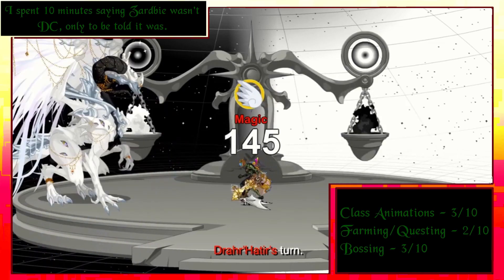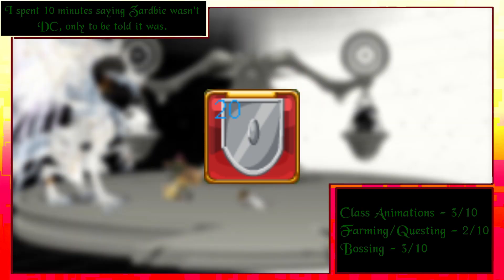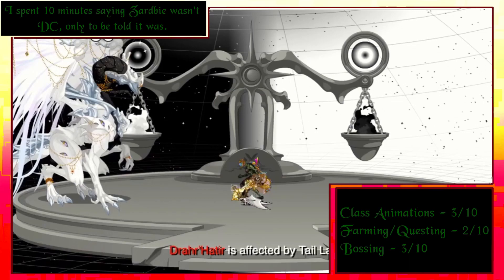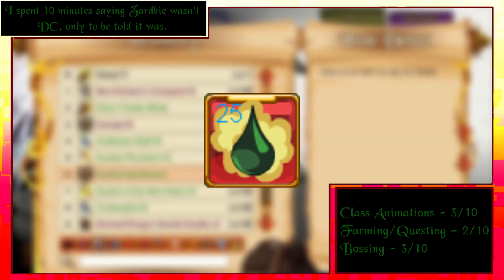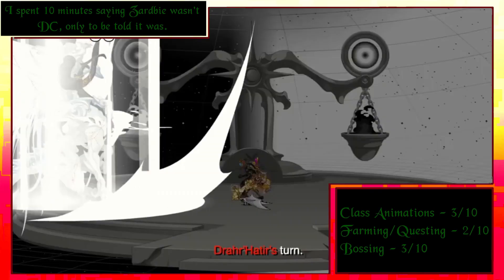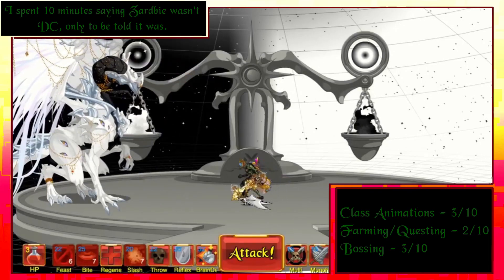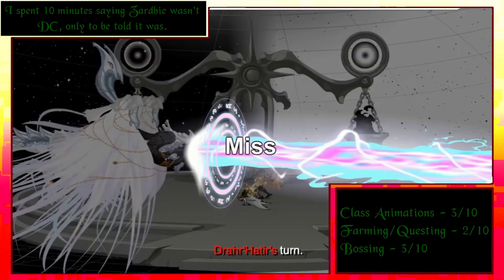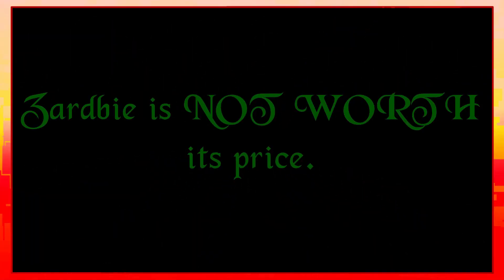I spent 10 minutes saying Zardbie wasn't DC, only to be told it was.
Well that was a goof up. I thought Zardbie wasn’t a DC class as it exists in a Mogloween quest and assumed it to be a Seasonal class. But then I found out it is only accessible through Armor Closet so let’s begin reviewing this.

Credits to Caustic for proofreading the script and doing an audio check of the video. Credits to other FN members for helping out with the script. The inn videos showcased in this review belong to AstralCodex, be sure to check his channel out as well.

Timestamps:
00:00 - Introduction
00:26 - Zardbie

What are the DC/SO Class Reviews?
The Dragon Coin/Special Offer Class Reviews are a series of videos where I give a review for every Dragon Coin and Special Offer class in DragonFable and whether or not I think they are worth their price. Keep in mind that you do not need to get these classes: they are just nice to have. I will provide ratings out of 10 points for Class Animations, Farming/Questing and Bossing. I would highly recommend you to go through the Endgame Wiki link for each class in this series as it would provide you with a detailed explanation of the class’s mechanics and skills.

The Jeff Gang is a channel that uploads DragonFable related videos varying from actual normal challenges to funny posts.